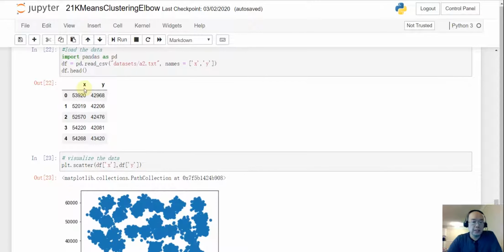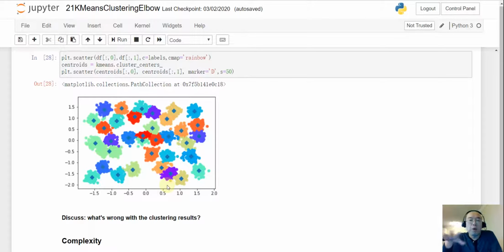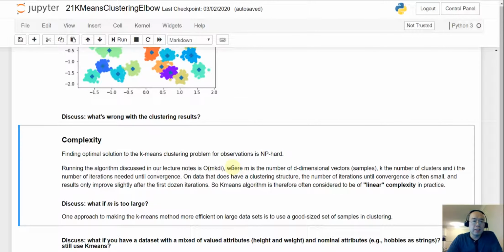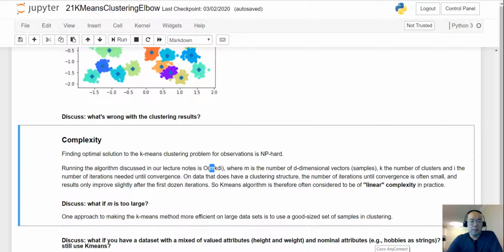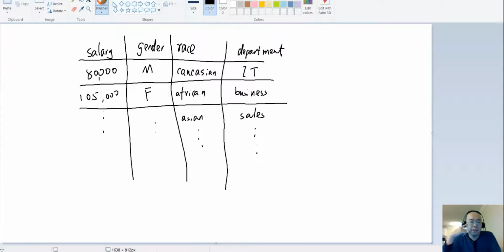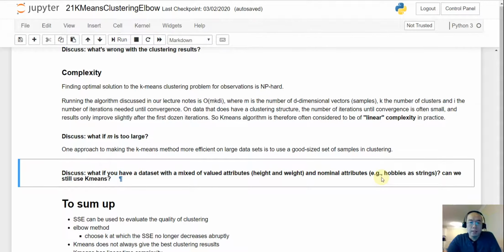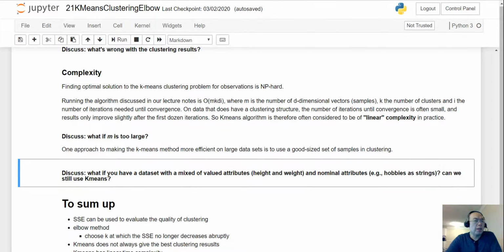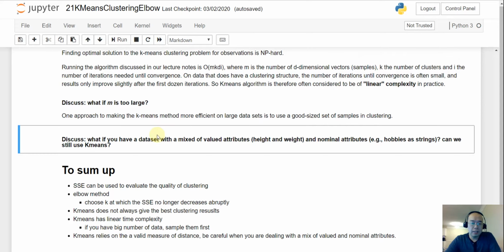21-2 Kmeans time complexity